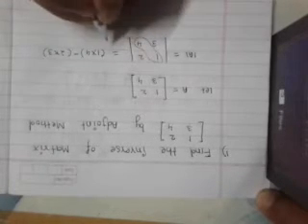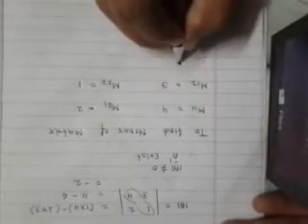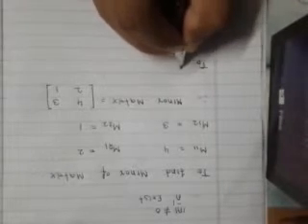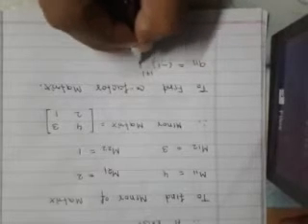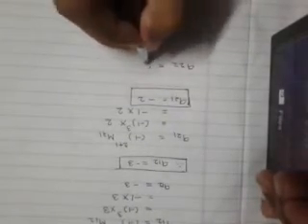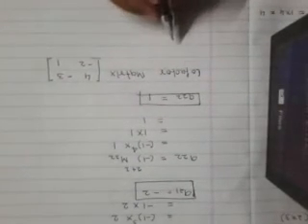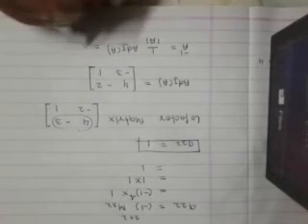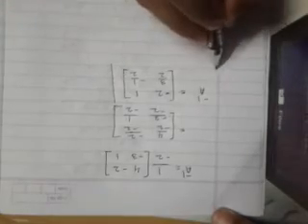Example to find the inverse by adjoint method for 2×2 matrix